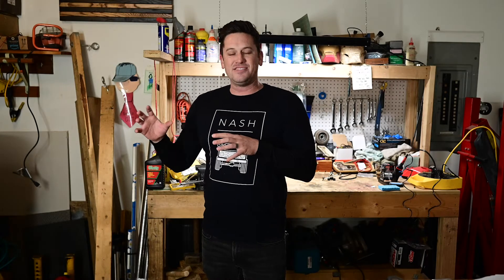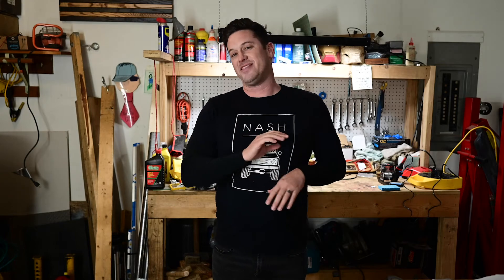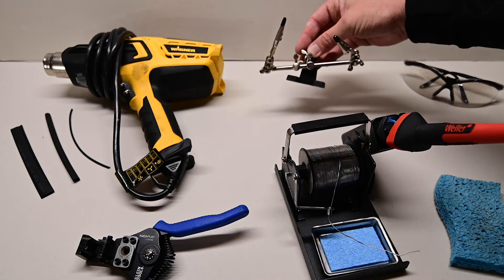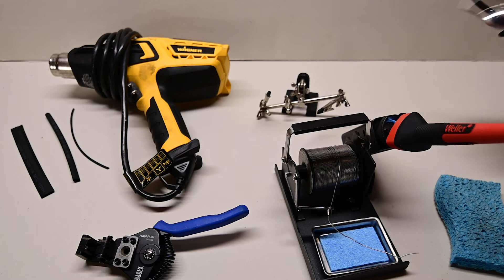How to solder wires permanently!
The process of soldering is taking two or more wires and joining them together, then taking a soldering iron and melting solder into the wires, joining those two wires permanently.

Whenever you do a big job that involves wiring, I always tell people to leave it looking messy, then go back when everything is done and clean it up.

These are the tools you will need:
1. A Soldering iron
2. A stand
3. Solder
4. Wire strippers
5. Heat shrink gun
6. Heat shrink tubing
7. Helping hand
8. A sponge
9. Safety glasses

The process of soldering is super simple.
1. Put shrink tube on the wires first, I always forget this step and then have to cut my nice new connection and redo it!
2. Strip the wires exposing about half inch of wire.
3. Feed them together (make sure they are the same gauge)
4. Heat them up with the iron, then let the solder run through the wires
5. Pull heat shrink over the solder
6. Heat up the heat shrink

That's it! It really is easy and makes a permanent solution.

    🛠 Here are some of my favorite tools 🛠

👉🏼 My steering wheel 👉🏼